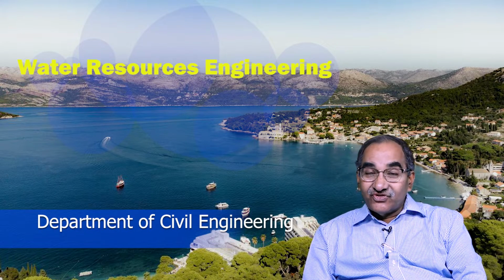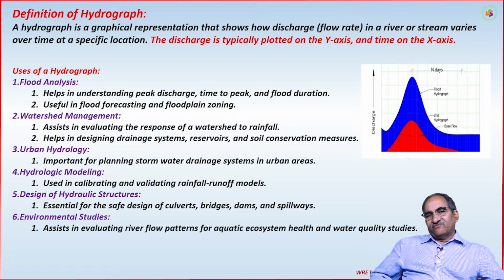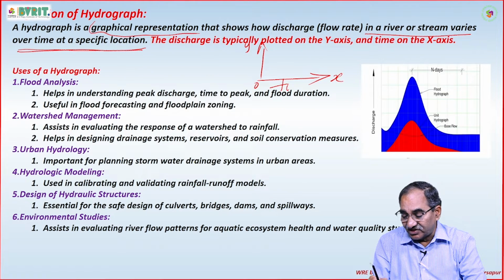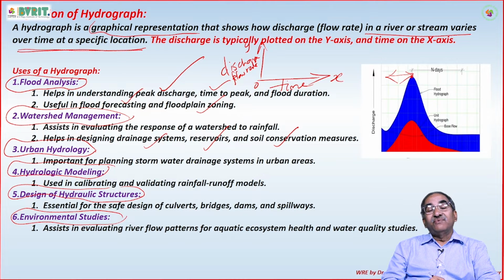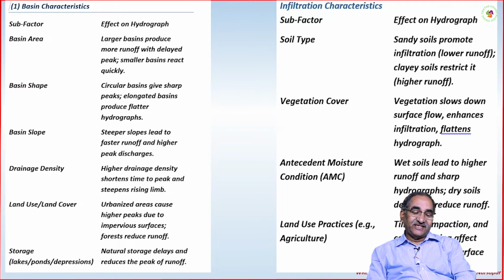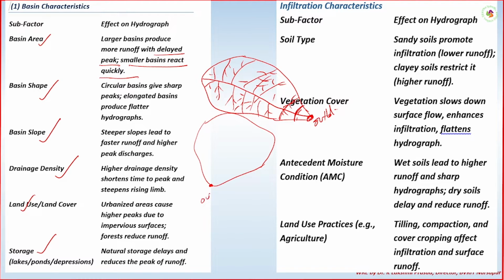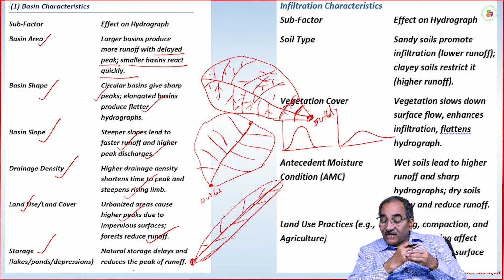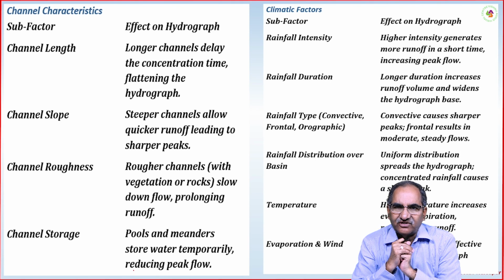Hydrograph - Distribution of Runoff and Hydrograph Analysis by Dr. K Lakshmi Prasad